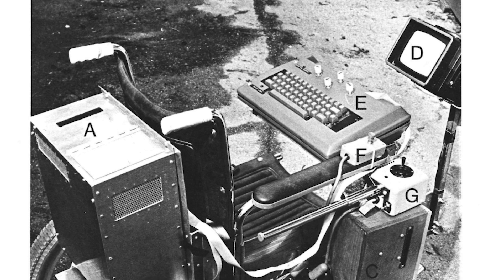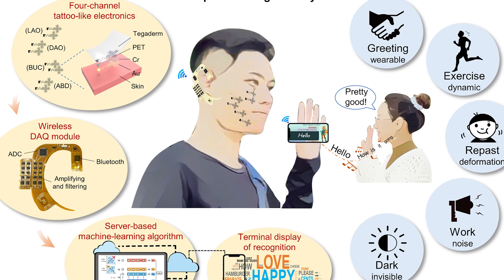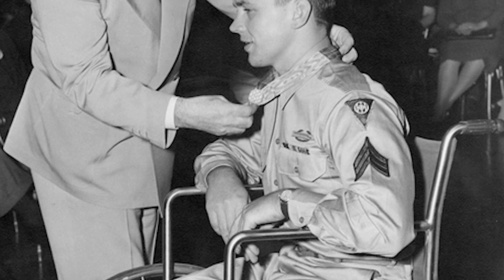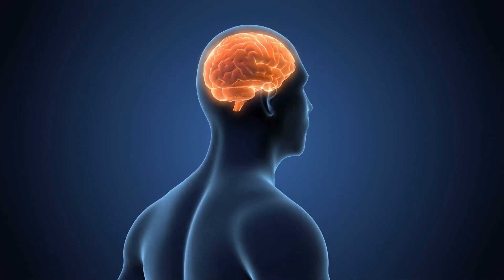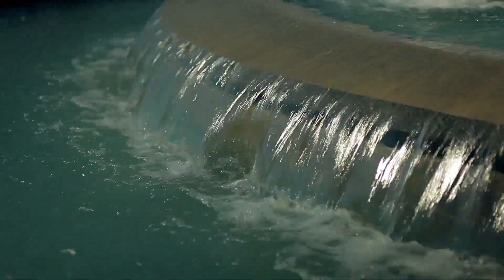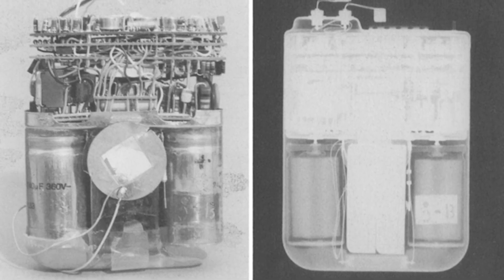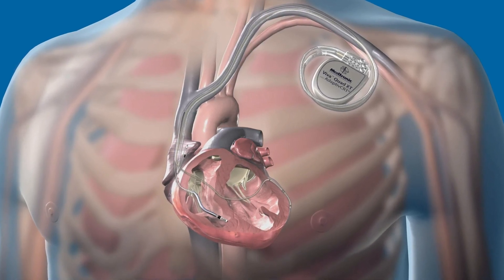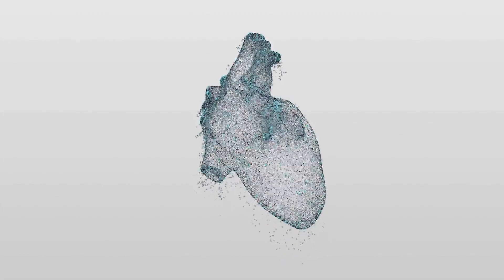Medical Tools You Might Not Know Were Invented For Space By NASA...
The discovery, evolution, and practice of space travel has brought about countless success stories and brilliant developments in science at large. Whether it was the early days of the Space Race between the United States and the Soviet Union, or the recent studies held by NASA and other major space agencies, technologies have been advanced through no greater threshold than the one offered by the exploration of the cosmos. Most fascinating of all is how these technologies and scientific inventions have made their way into the everyday lives of citizens from around the world.

And not just basic technologies like memory foam scratch-proof lenses, but impactful, life-extending medical tools that have revolutionized healthcare on a global scale. In order to shed some light on these fascinating breakthroughs in the medical field, here are five tools you might not know were actually invented for space travel…

0:00 Introduction
1:11 The Talking Wheelchair (VSP)
2:55 Folding Wheelchairs/Walkers
4:08 EMS Communications
6:13 Kidney Dialysis Machines
7:21 Implantable Heart Defibrillator